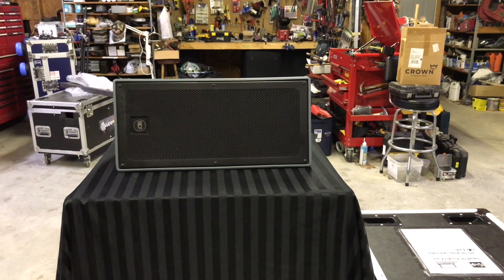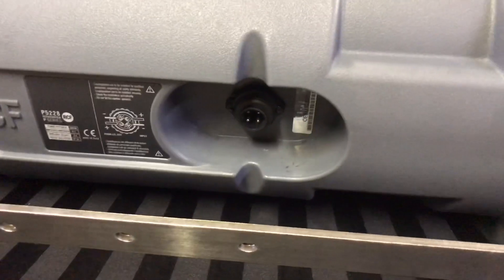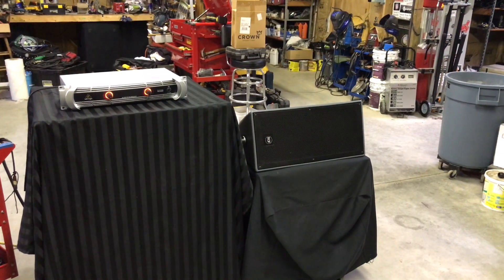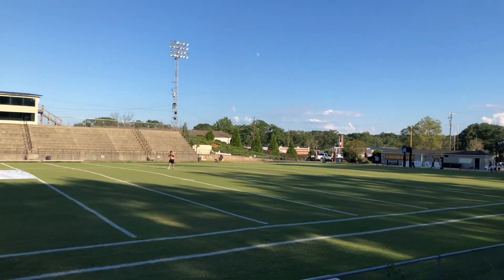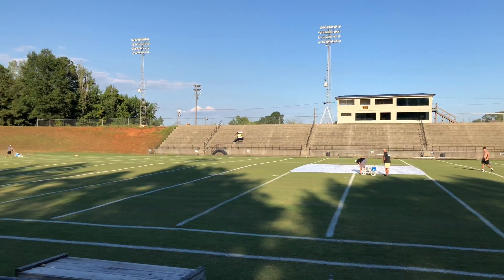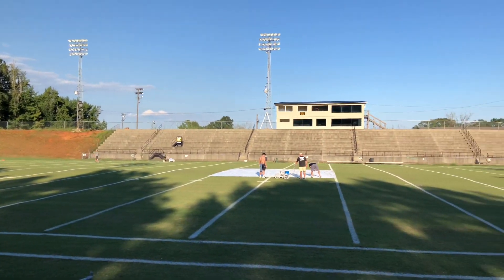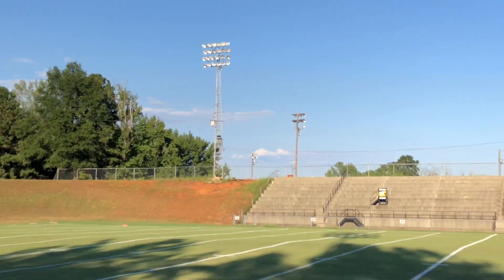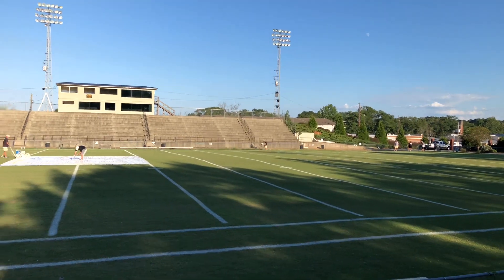RCF P5228 IP55 Outdoor Rated Line Array Element Complete Review and Field Testing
RCF P5228 IP55 Outdoor Rated Line Array Element Stadium Speaker